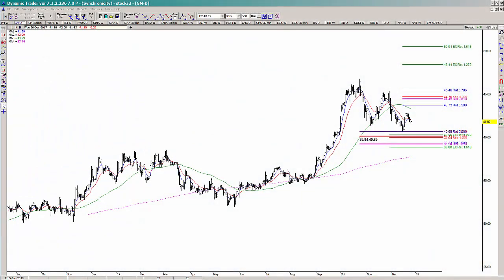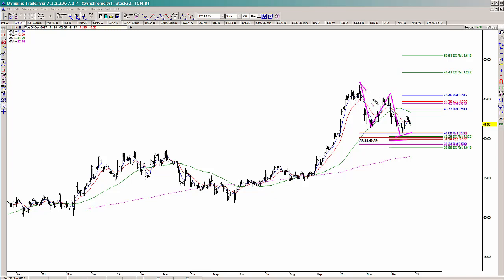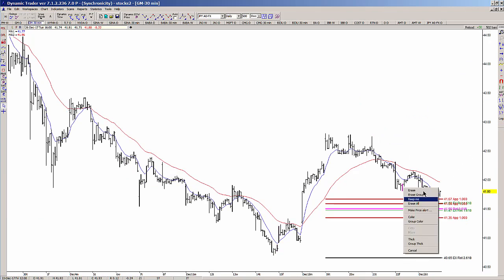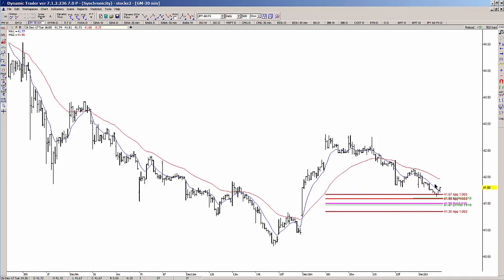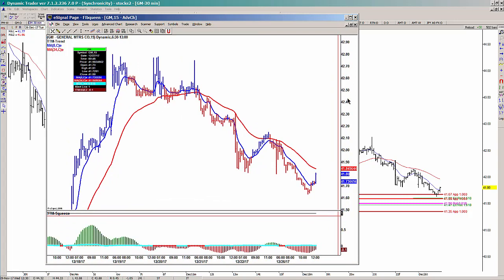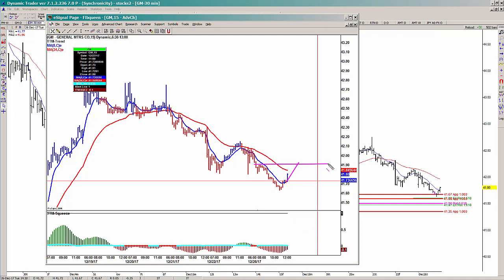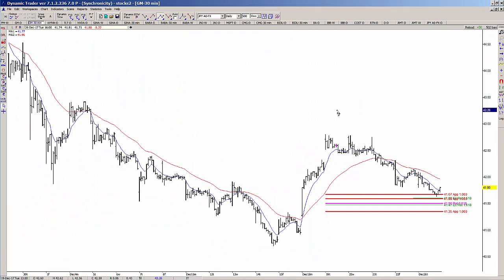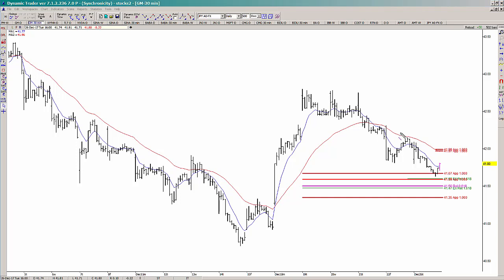Fibonacci Queen: How About a Secondary Entry in GM?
This is what we need to see for another entry on the buy side!